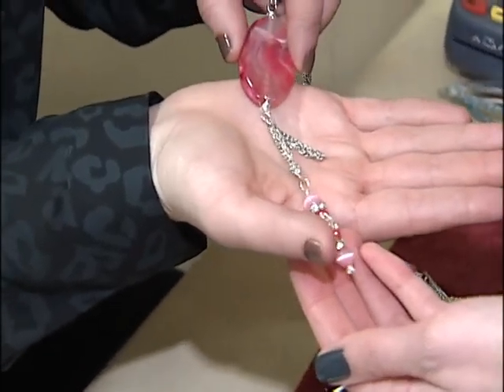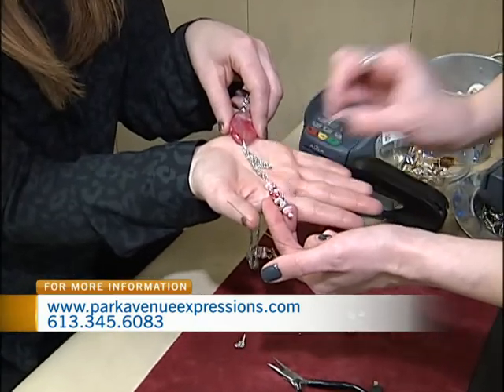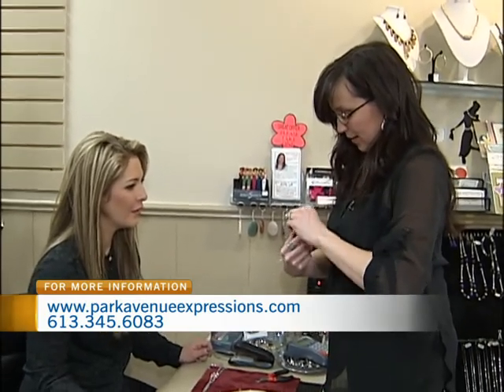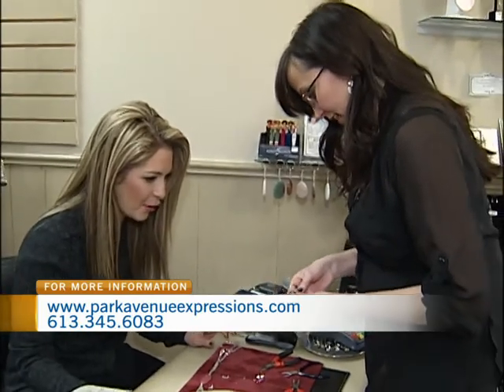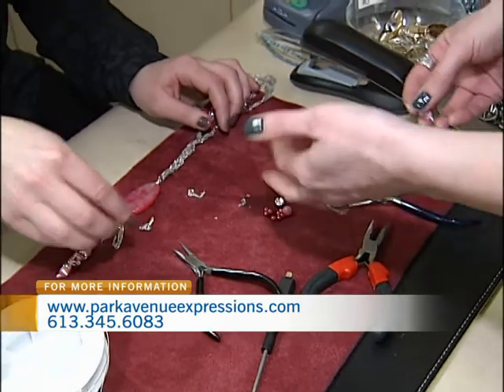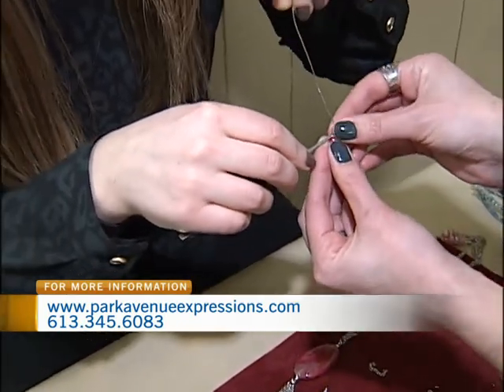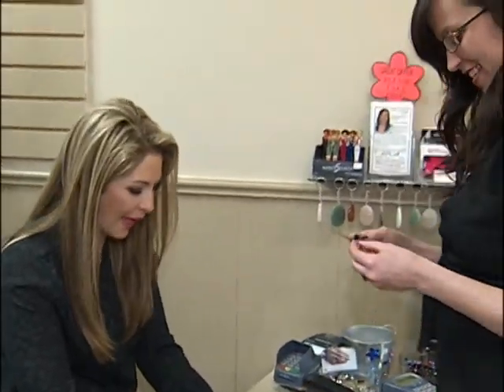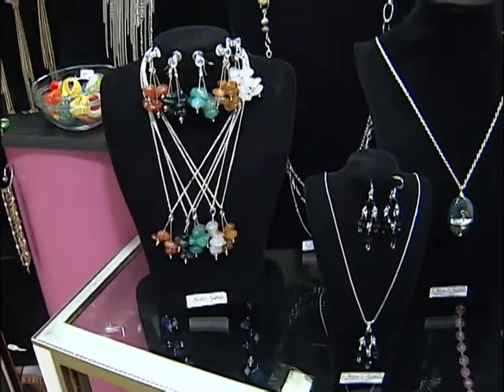Park Avenue Expressions 3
CTV Morning Live's Melissa Lamb checks out Park Avenue Expressions in Brockville.